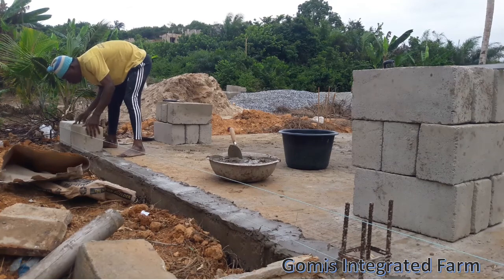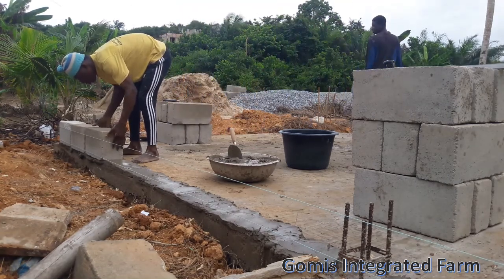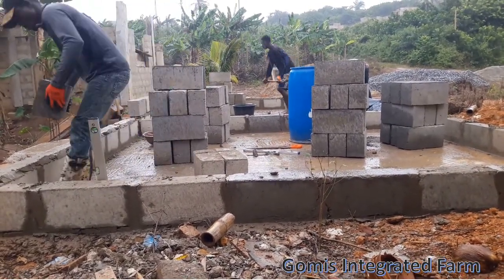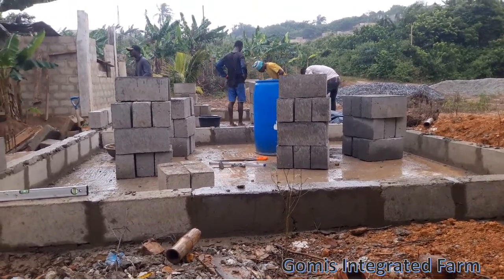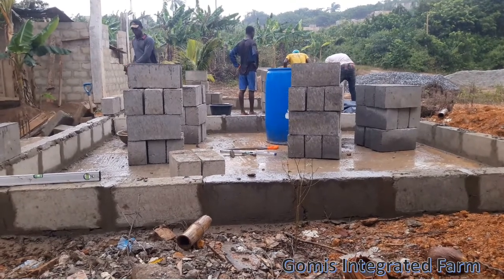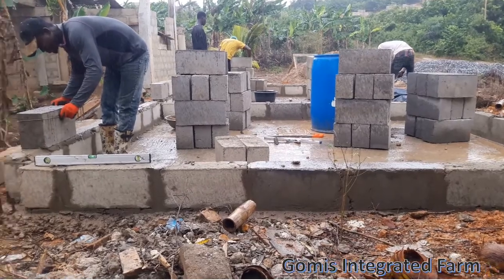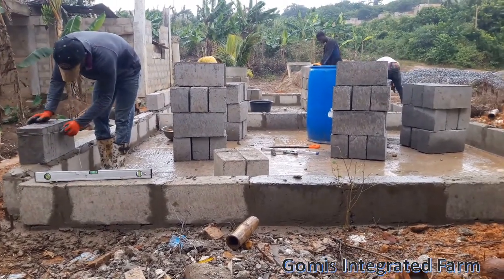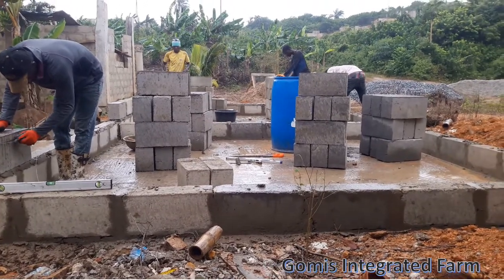CATFISH POND CONSTRUCTION EP3!!! HOW TO LAY BLOCKS FOR FISH POND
Catfish Pond Construction Phase 3
A back yard fish pond measuring 24ft by 12ft
Concrete Blocks laying techniques course by course !!
Mortar Mixing techniques!!
 Watch out for the Pond Treatment in our future update